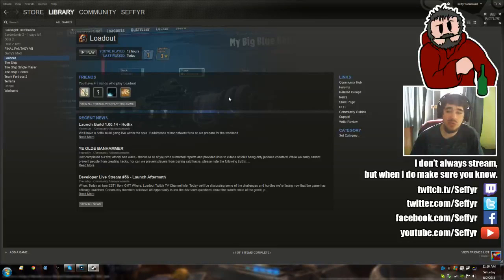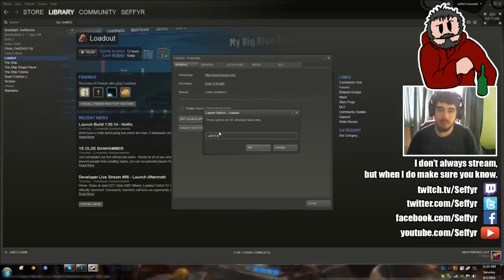How To: Fix Loadout DirectX/Streaming Issues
If you're having issues loading Loadout because of DirectX or can't stream it this might be be the solution for you.  I was having issues streaming Loadout using both OBS and Xsplit, and the solution was an odd one so I decided I'd make a video to help.

Please drop a like and a comment if you found this video useful - it would be good to raise the awareness of this issue to the devs if a lot of people suffer from it.